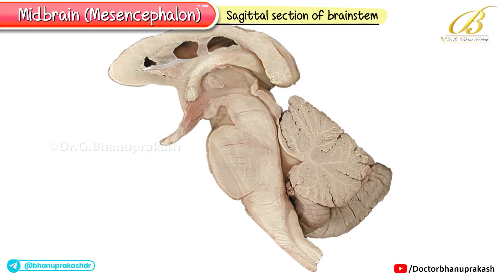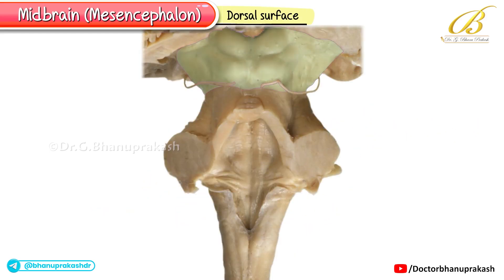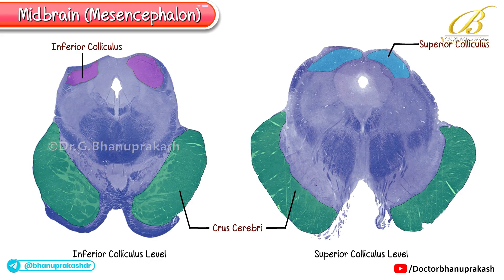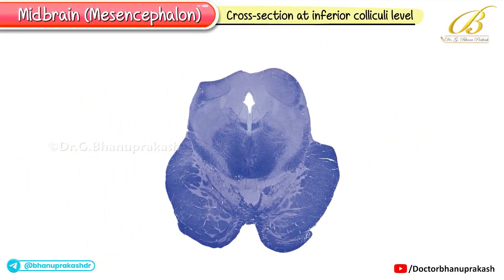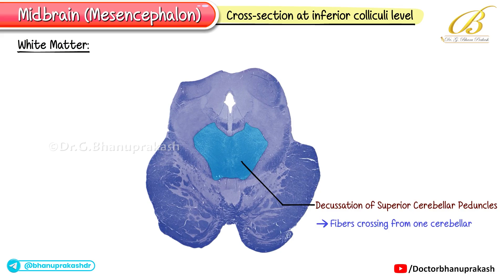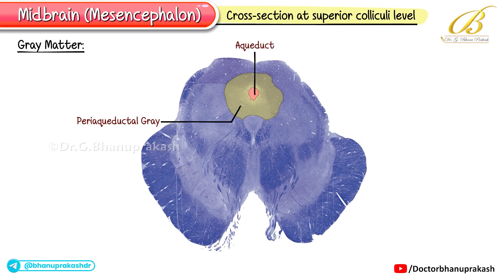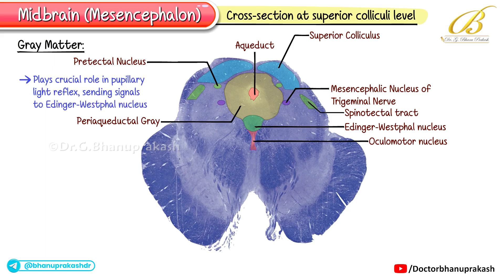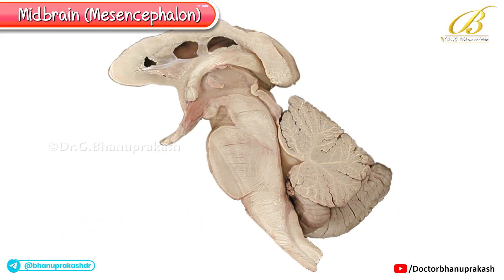MidBrain Anatomy Explained with Real Cadaveric Views / USMLE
Gross Anatomy of Midbrain Explained with Real Cadaveric Views

Dive deep into the mesencephalon, the midbrain—one of the most crucial parts of the brainstem connecting the forebrain with the hindbrain. 🧠 It lies between the pons and diencephalon, and is roughly 2 cm in length. This compact yet highly functional structure houses vital pathways and nuclei. The anterior part (crus cerebri) contains descending motor tracts like the corticospinal and corticobulbar tracts 🚶‍♂️🗣️. The middle portion (tegmentum) hosts the red nucleus, substantia nigra, and cranial nerve nuclei like the oculomotor (CN III) and trochlear (CN IV) nerves 👁️. Posteriorly, the tectum contains the superior and inferior colliculi which coordinate visual and auditory reflexes 👀👂. This video includes high-resolution cadaveric dissections showcasing cross-sections and surface landmarks to make the anatomy extremely tangible and visually memorable! Perfect for NEET-PG, USMLE, and MBBS students aiming for top scores! 📚💯